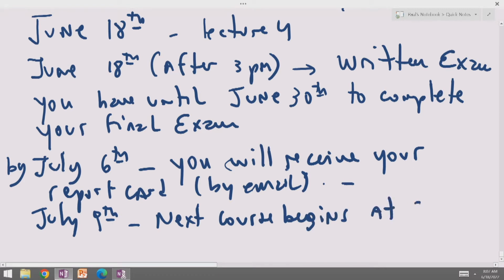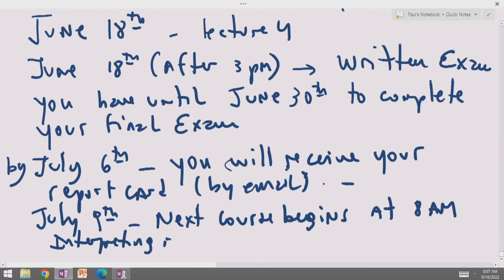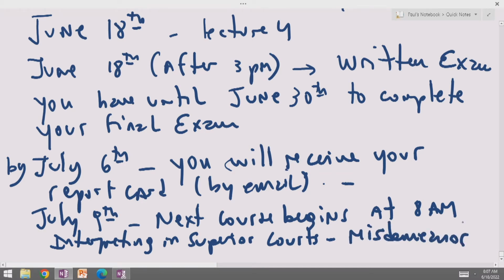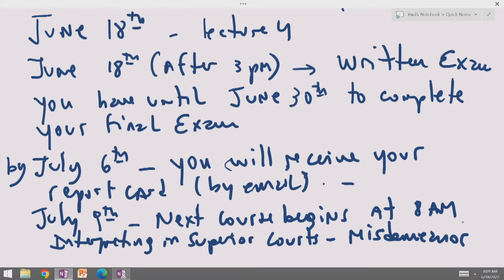Southern California School of Interpretation: Consecutive Techniques & Criminal Terminology (Week 4)